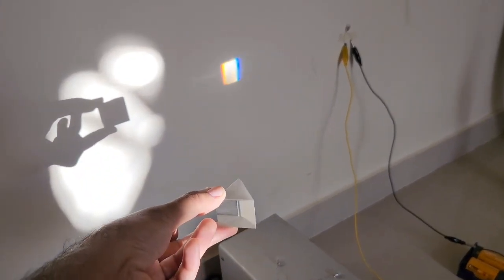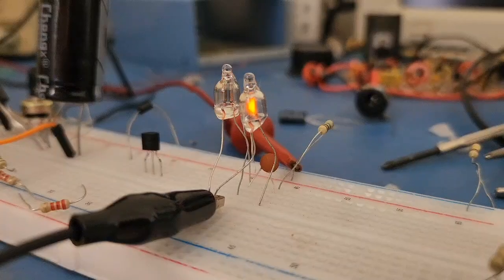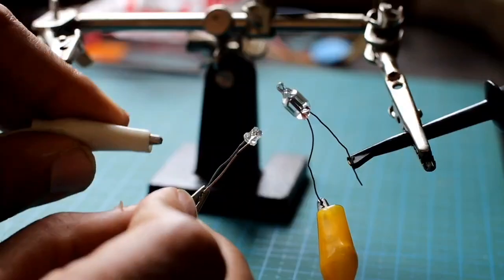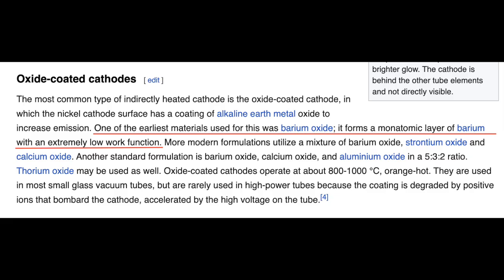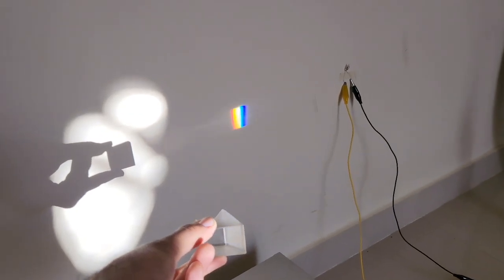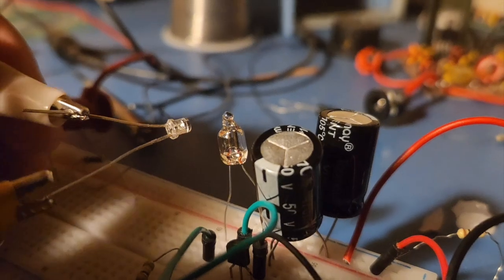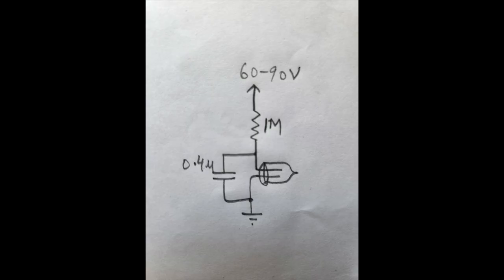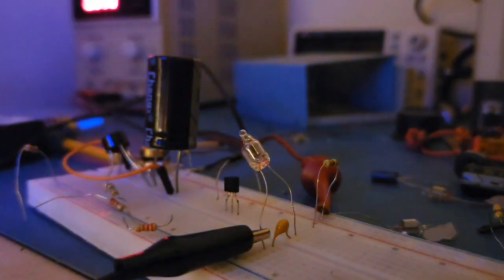Harnessing Light: Photoelectric Effect, Neon Lamps, and Oscillators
In this video, we'll conduct experiments that reveal the intriguing relationship between light and electron emission, and then explore how this phenomenon can be harnessed using neon lamps to create interesting circuits.